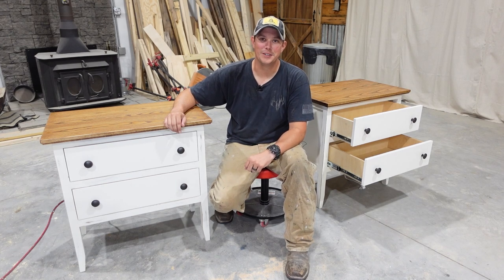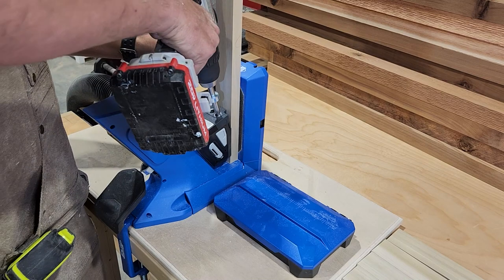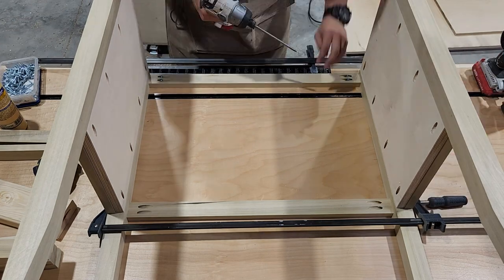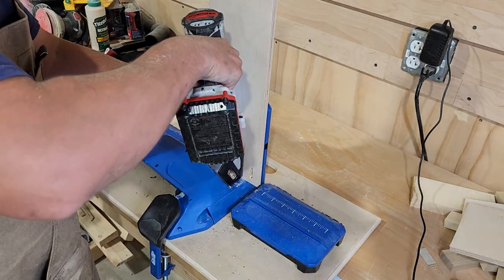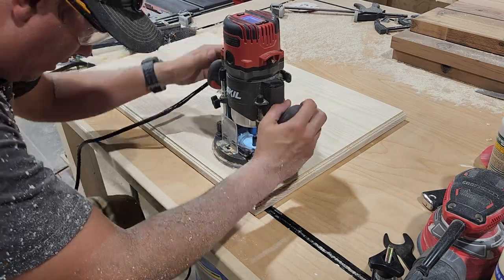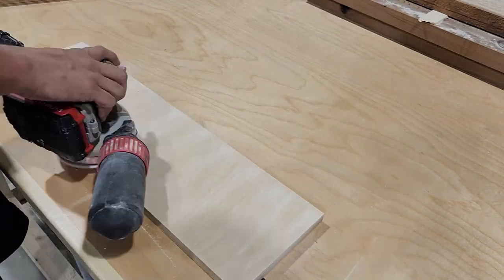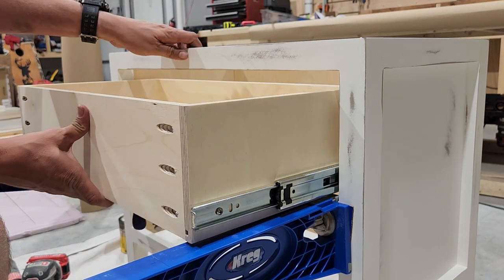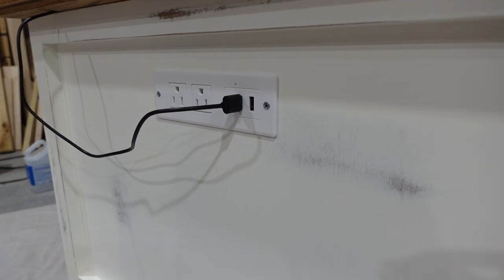How To Build A Nightstand / End Table With Hidden Wireless Charging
How to Build DIY 2 drawer night stands with built-in power outlet and hidden wireless charging.
BUILD PLANS

12" Drawer Slides
Z Clips
Edge Band Trimmer
Wireless Charger
Recessed Power Strip
Kreg 720 Pocket Hole Jig
Cabinet Hardware Jig
Drawer Slide Jig
Wen Biscuit Joiner
Wen Track Saw
Draco Paint Sprayer
Dewalt Cordless Router
Skil Router
OTHER TOOLS:
Other Table Saws
Circular Saw